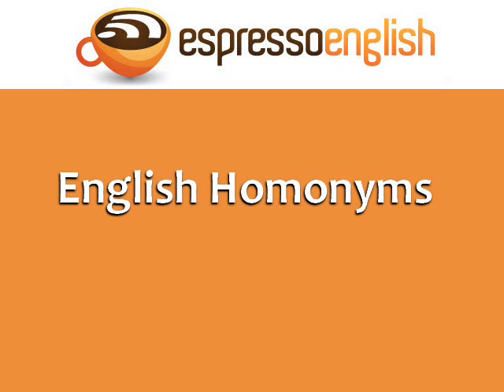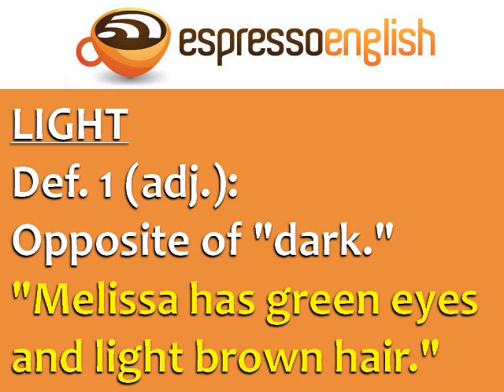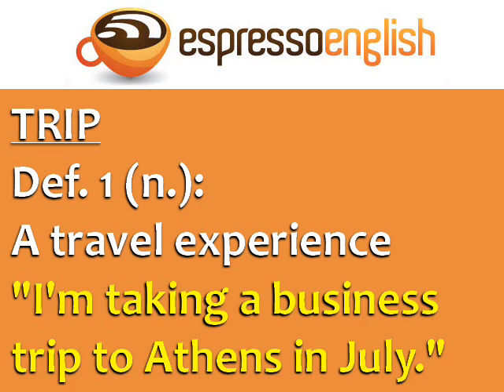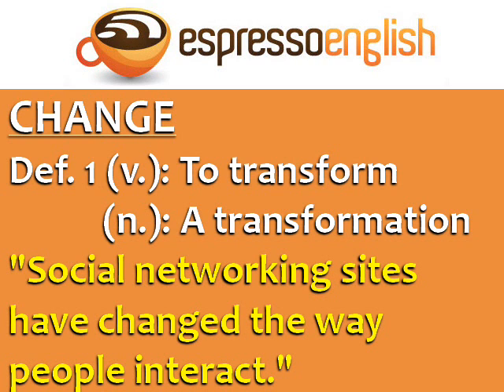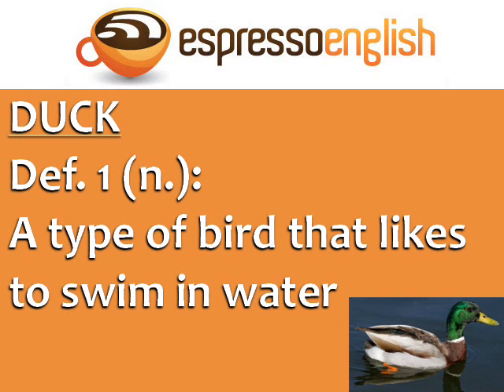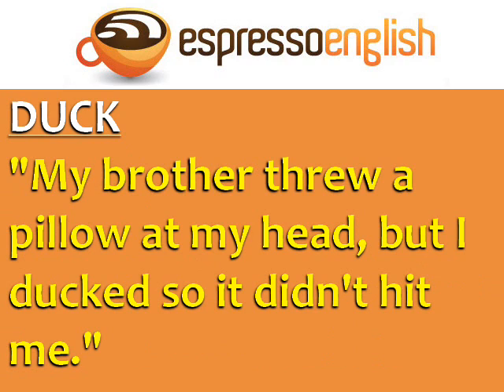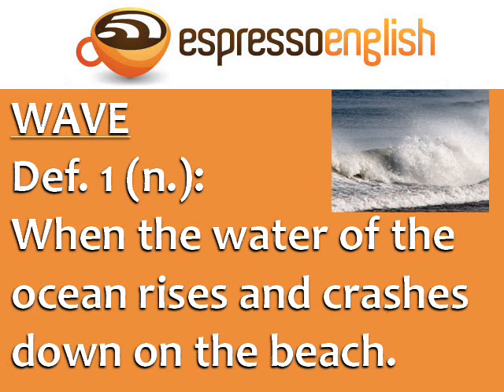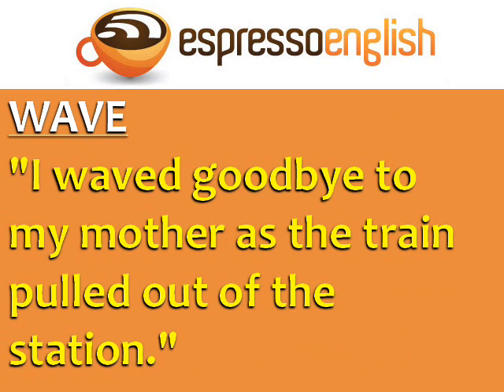7 Common English Homonyms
Homonyms are words with the same spelling and pronunciation, but different meanings. Learn 7 common English homonyms with definitions and examples. for more English tips!